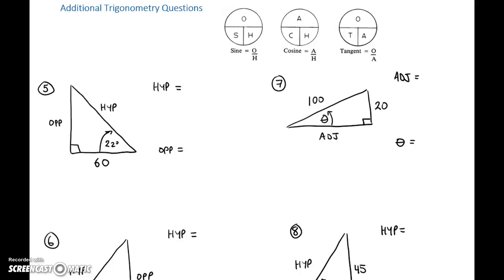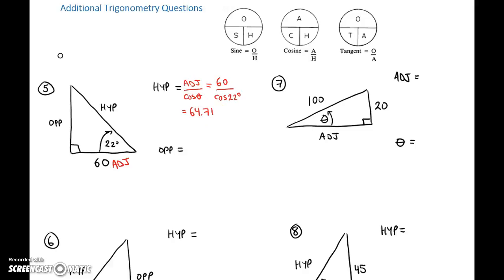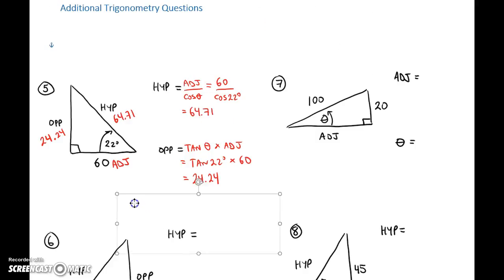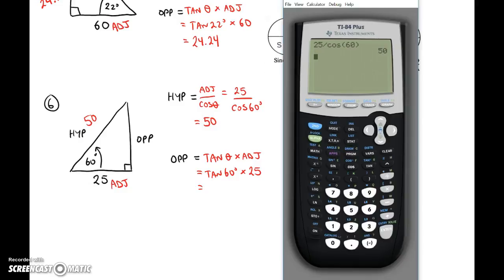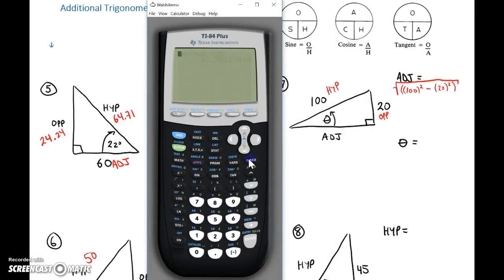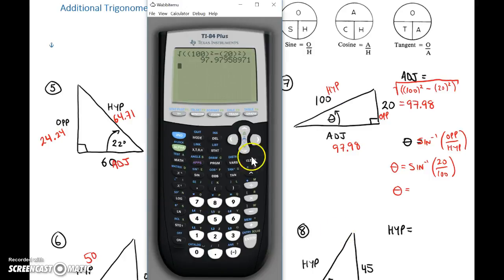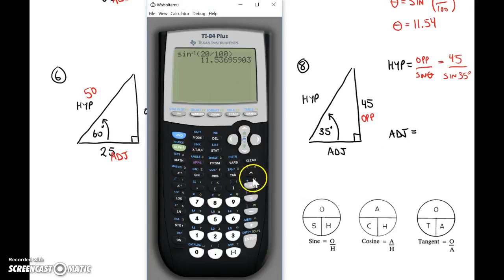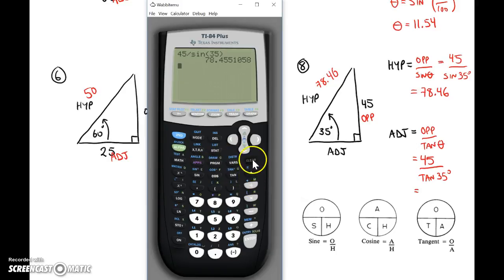Extra Trigonometry & Pythagorus Questions #3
This video continues on with page 3 of the additional Trig Questions